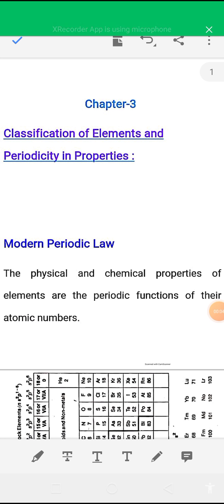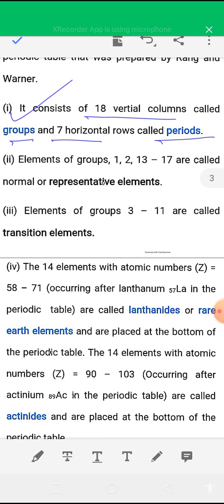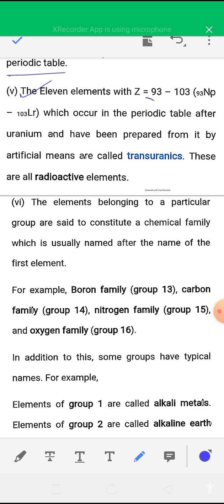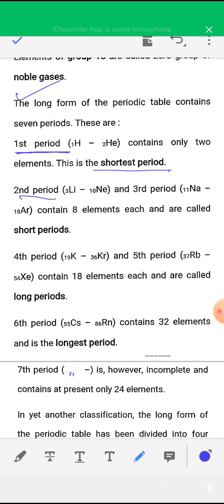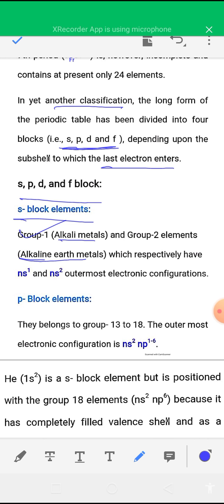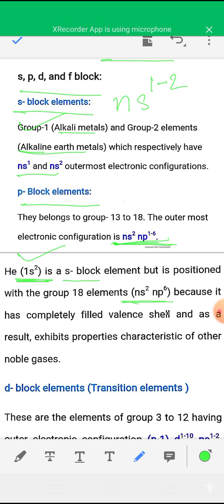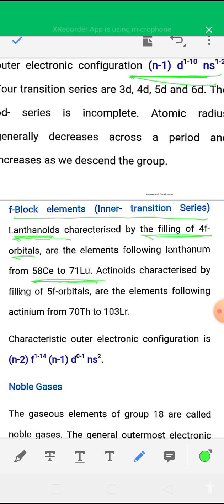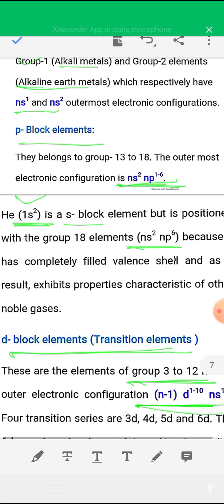Ch-3- Classification of elements and periodicity in properties part 1// Class 11 Chemistry